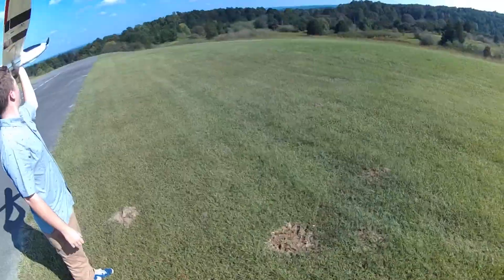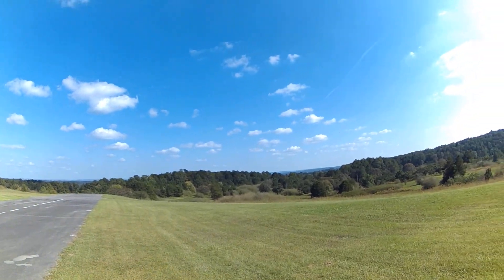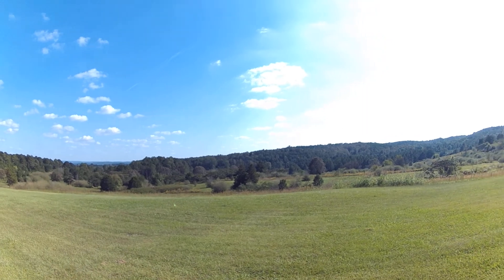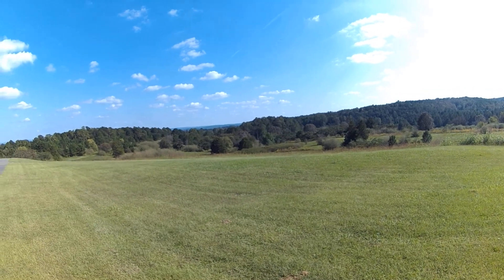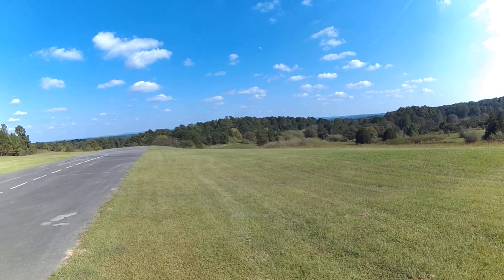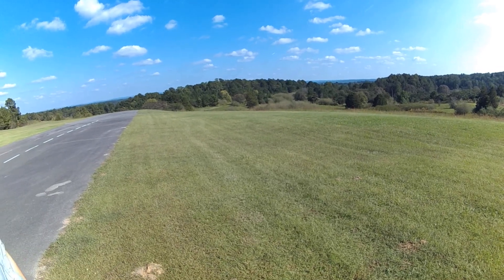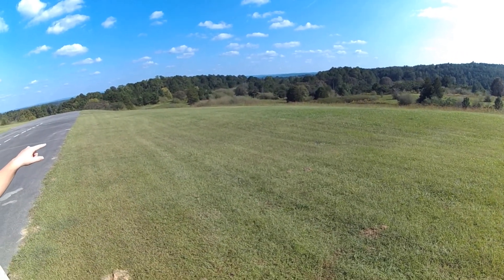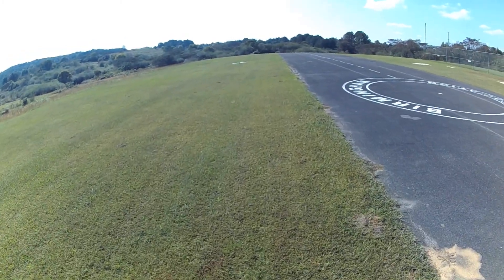Quick old Radian Flight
My second flight of the Old Radian. This model has ailerons and flaps. Flaps are not connected.
She flys like a dream! Thanks to Garret for trimming her first!
 This was at Birmingham RC Club.